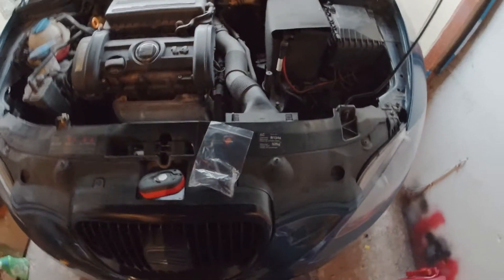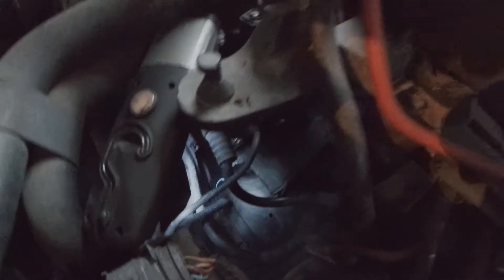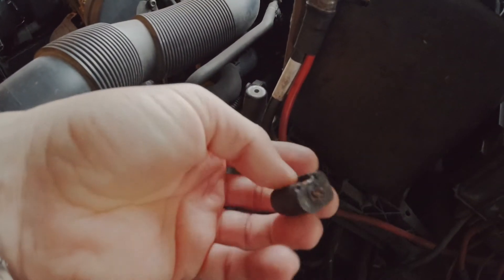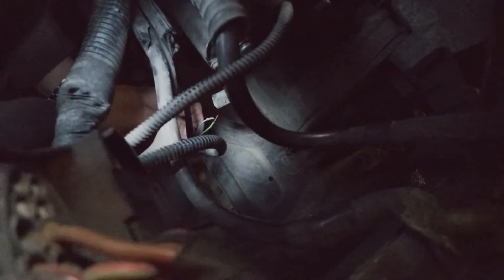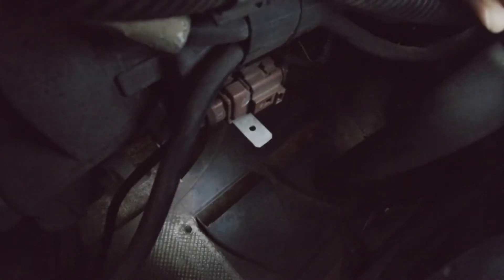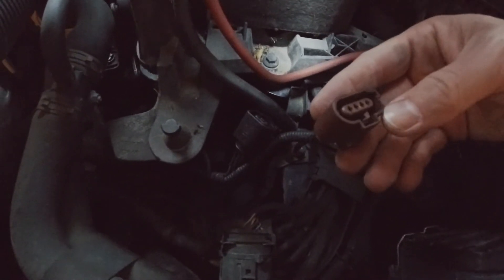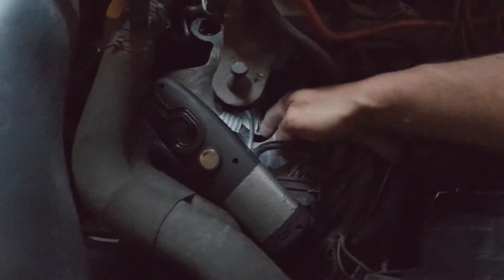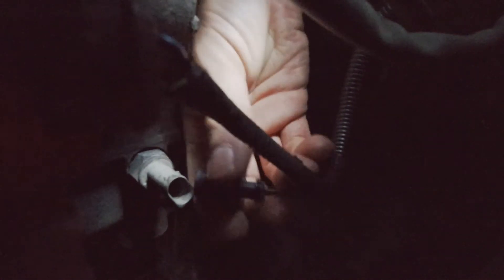Reverse light not WORKING.SOLVED!! SEAT LEON 2005-2012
vw audi vag 1J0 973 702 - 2 Pin Sealed Female Connector kit